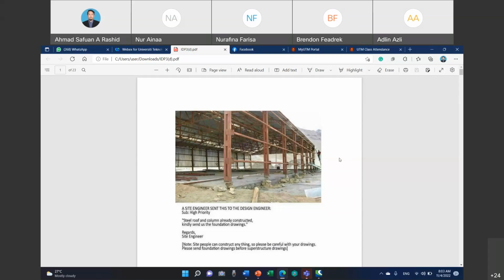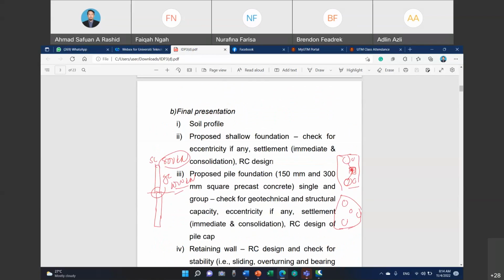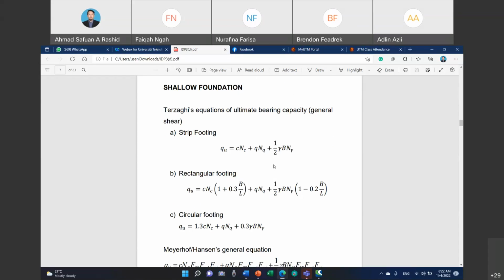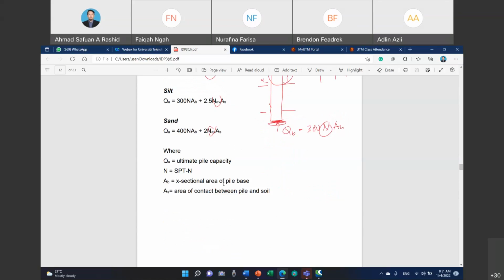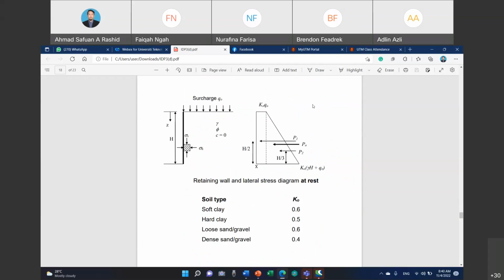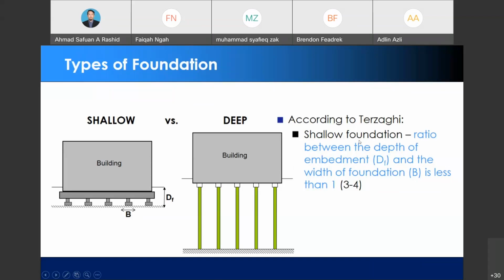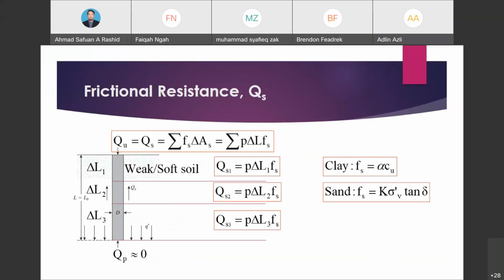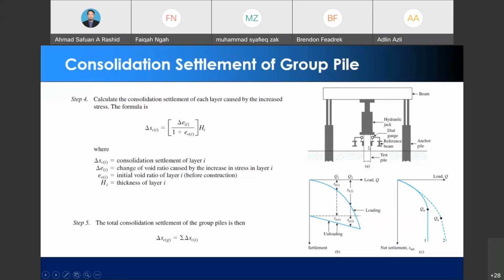IDP Geotechnical Lecture 11 April 2022